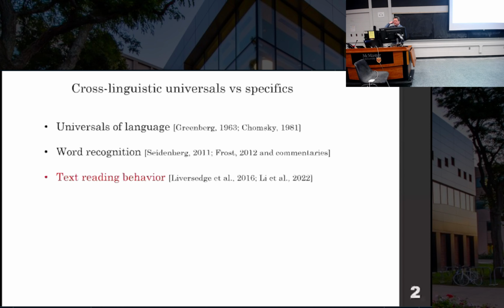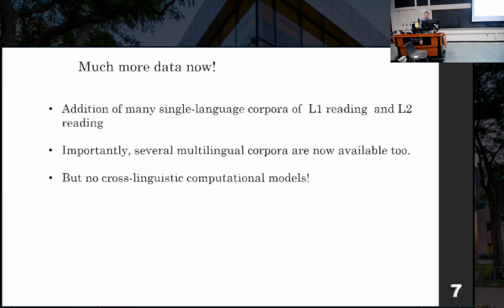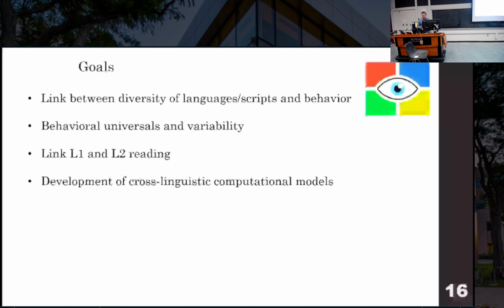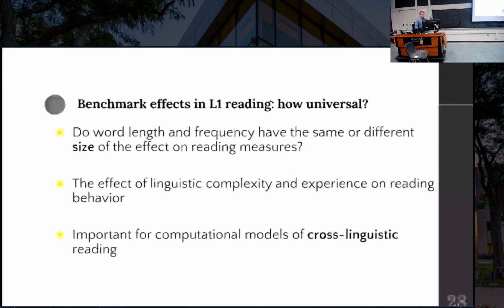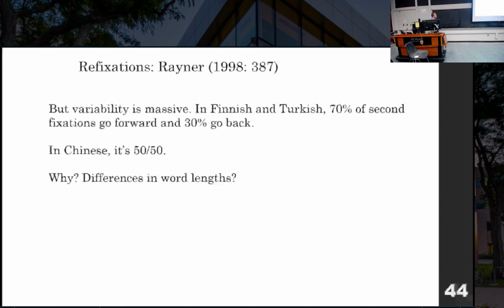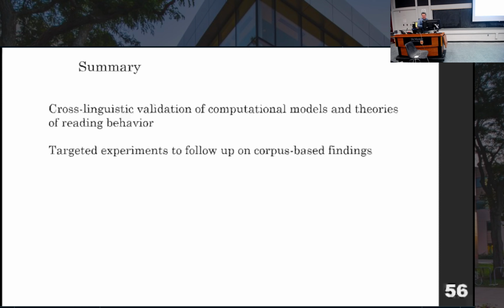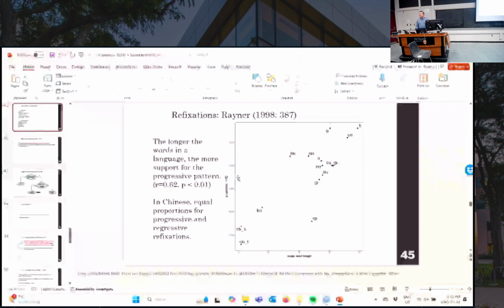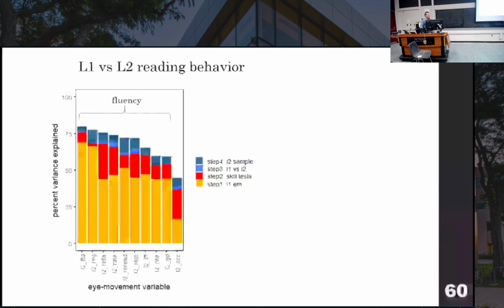Mar. 13, 2025 - Dr. Victor Kuperman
What is universal and what is specific in reading behavior across languages?